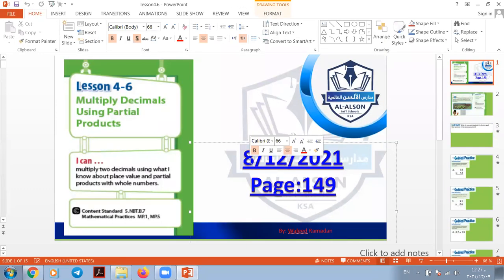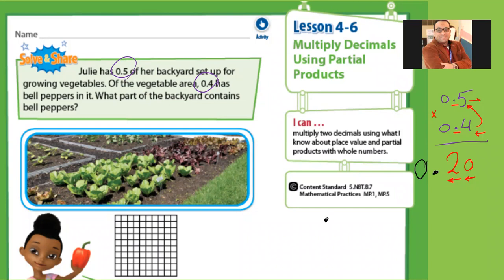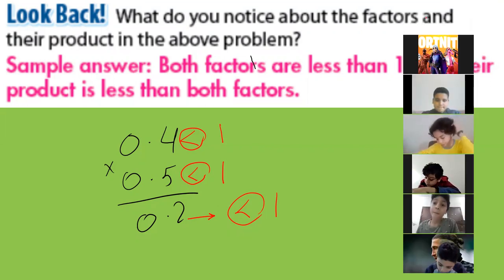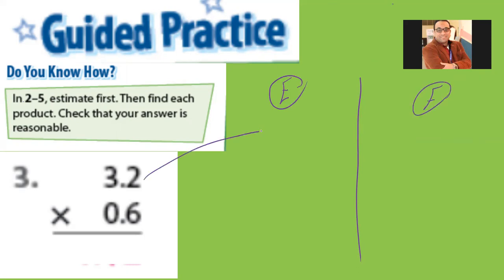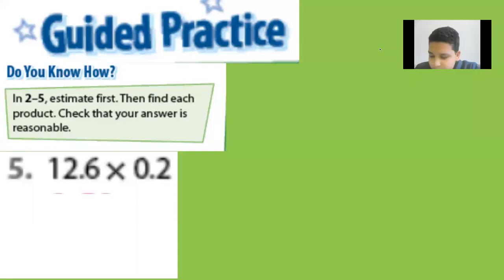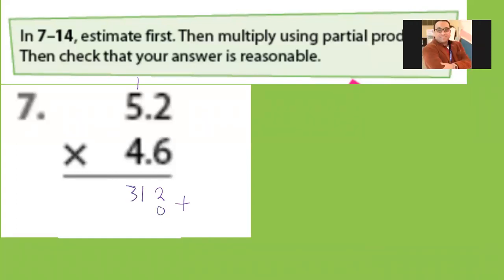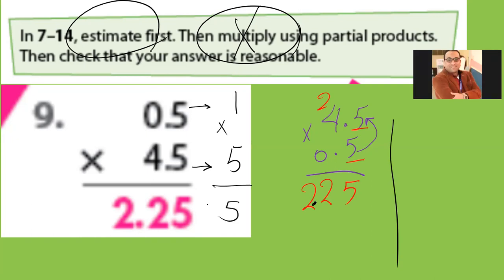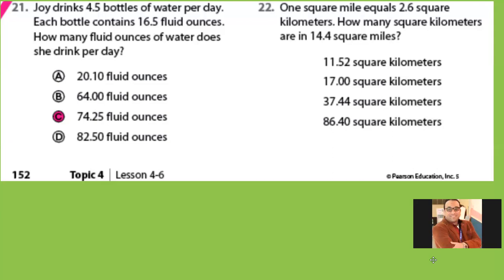multiply decimal using partial product 4-6